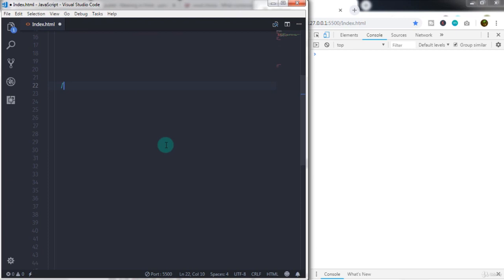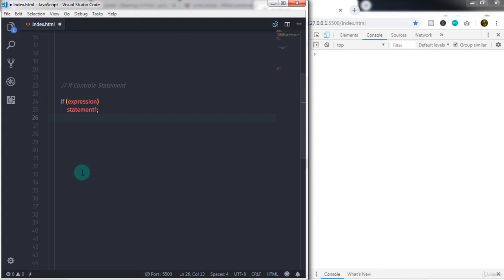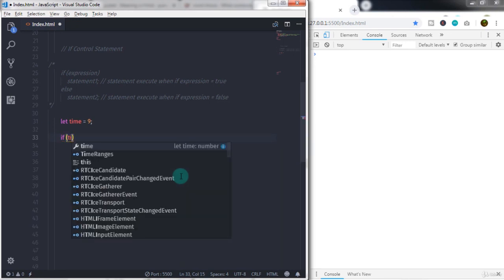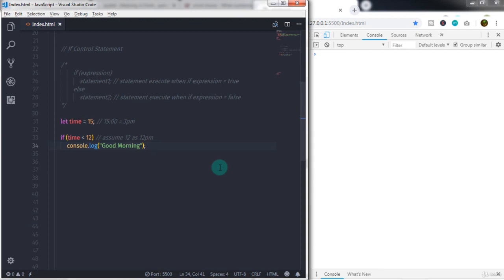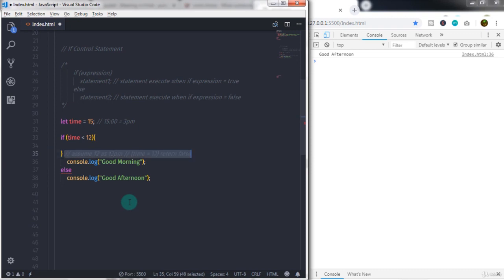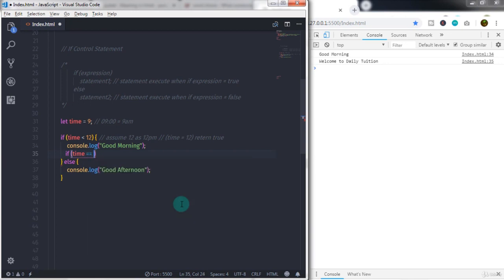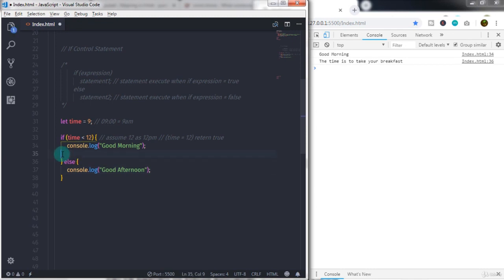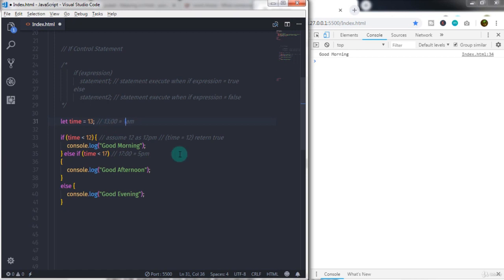What is If and Else Statement||js Programming||JavaScript Course||Learn JavaScript||oop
JavaScript tautorial
tautorial
JS Course